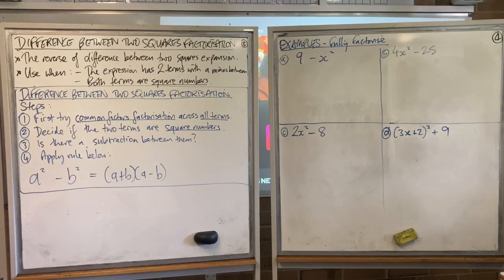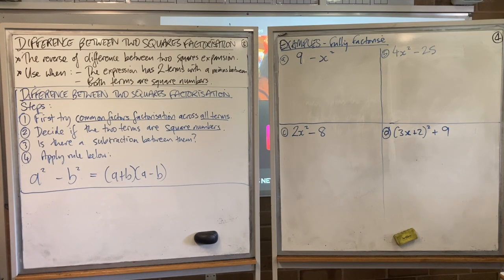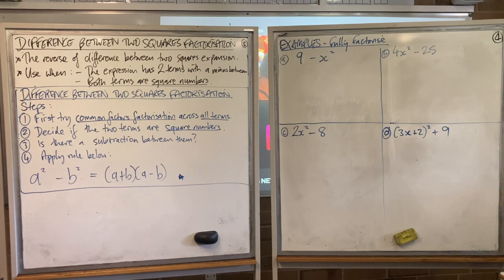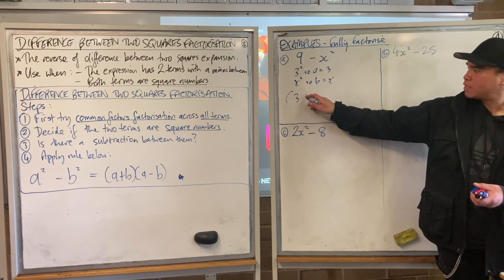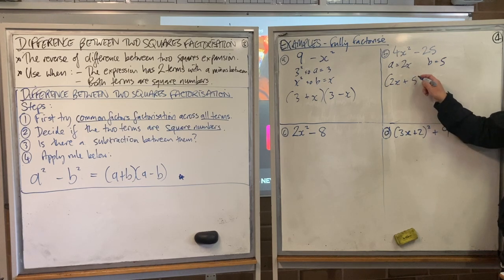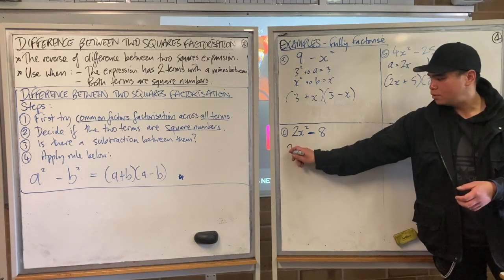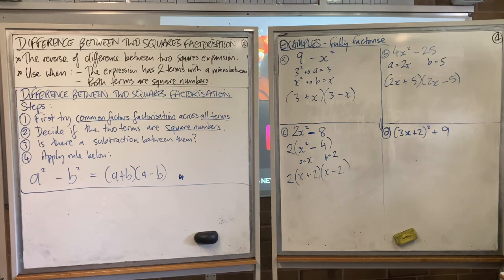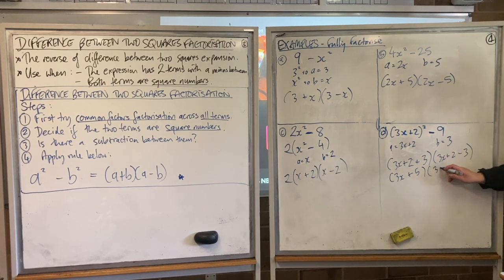10MA Difference Between Two Squares Factorisation